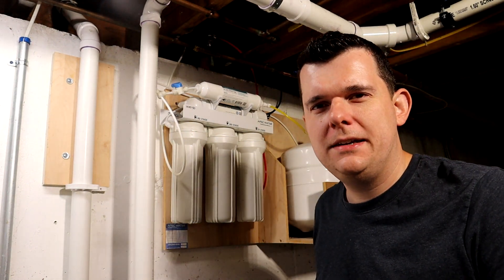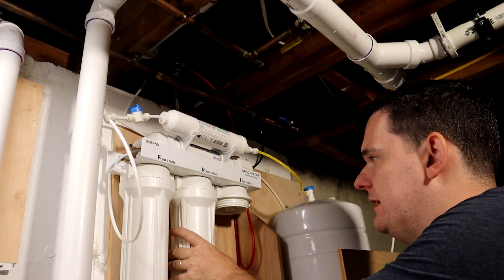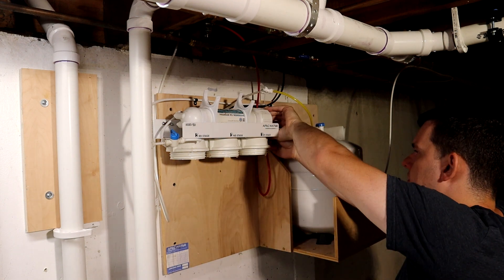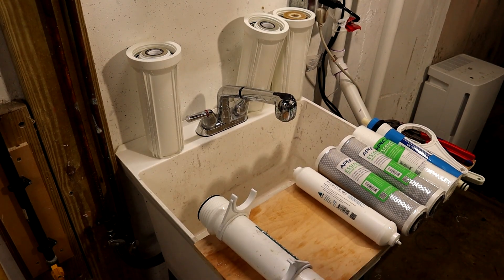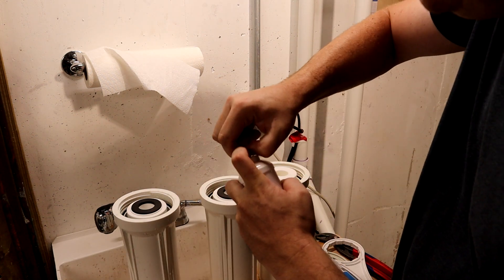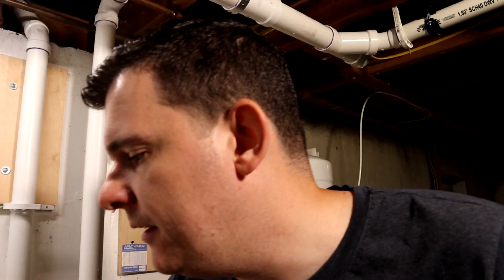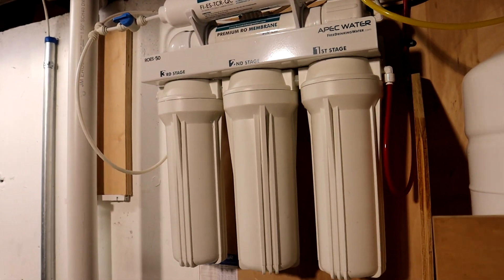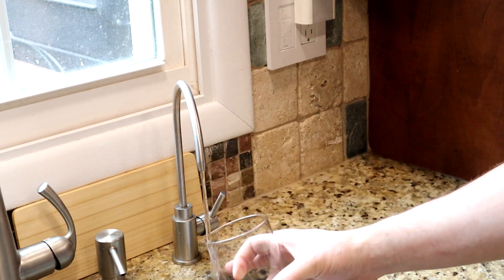How to change 5-stage RO water filters (APEC ROES 50)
This is a brief how-to video that shows how to change all five stages of your RO water filter system.

In this video I am changing all filters on a APEC ROES-50 reverse osmosis (RO) 5 stage drinking water filter system. The process is very similar for most RO systems and the components are mostly similar regardless of the brand/model.

Note: APEC did not sponsor this video, I'm just a happy customer having either personally installing or recommending a half dozen of these to family and friends.

My Camera Gear:
Main Cam
Camera Mic
Studio Mic

Main PC

Materials Used:
Apec ROES50 5-Stage RO Water Filter
Ice Maker Kit
Water Test Kit
1-3 Stage Filters
1-5 Stage Filters (Full Set)

Tools Used:
Cordless Drill/Driver
Water Quality Tester